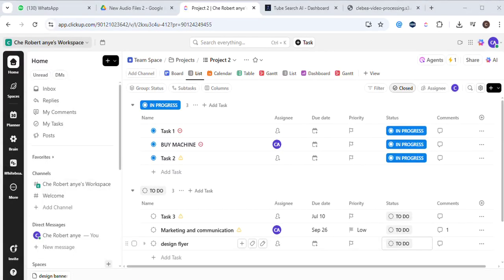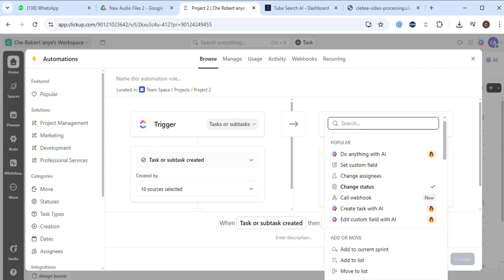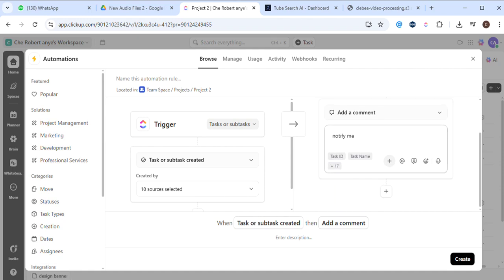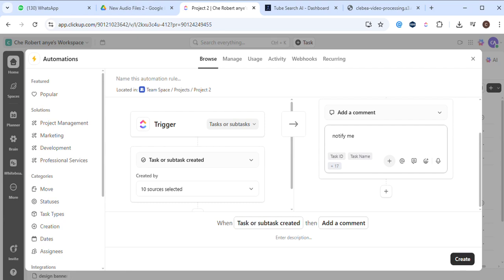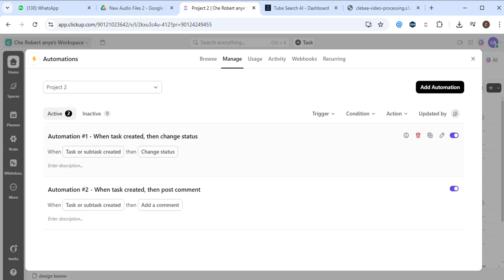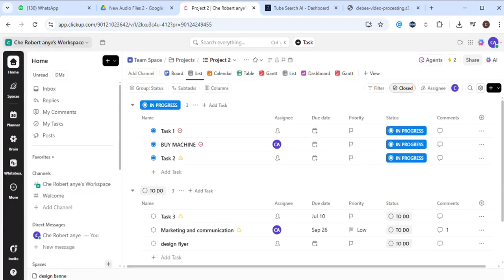How To Automate Task Comments For Project Update In CLICKUP (Complete 2025 Guide)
Welcome to this comprehensive how to automate task comments for project update in clickup complete 2025 guide tutorial! In this detailed guide, I'll walk you through everything you need to know about how to automate task comments for project update in clickup complete 2025 guide.

 What You'll Learn in This how to automate task comments for project update in clickup complete 2025 guide Tutorial:
• Complete step-by-step instructions for how to automate task comments for project update in clickup complete 2025 guide

Whether you're a complete beginner or looking to improve your skills, this how to automate task comments for project update in clickup complete 2025 guide tutorial covers everything from basic concepts to advanced strategies. I've designed this guide to be easy to follow, practical, and immediately actionable.

 Why This how to automate task comments for project update in clickup complete 2025 guide Tutorial is Different:

 Perfect for:
• Beginners who want to learn how to automate task comments for project update in clickup complete 2025 guide from scratch

Don't forget to LIKE this video if it helped you learn how to automate task comments for project update in clickup complete 2025 guide and SUBSCRIBE for more in-depth tutorials like this one!

Questions? Drop them in the comments below! I read every comment and try to respond to as many as possible.

• Share with anyone who might benefit from learning how to automate task comments for project update in clickup complete 2025 guide